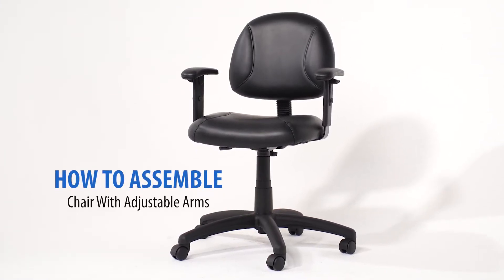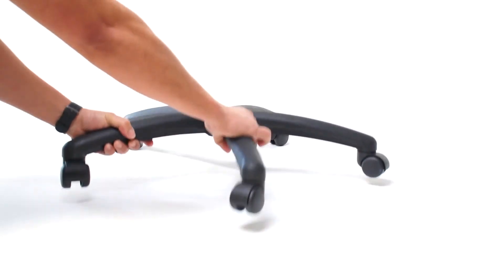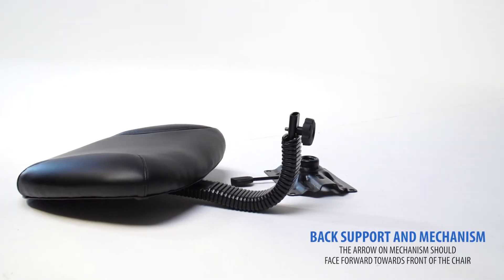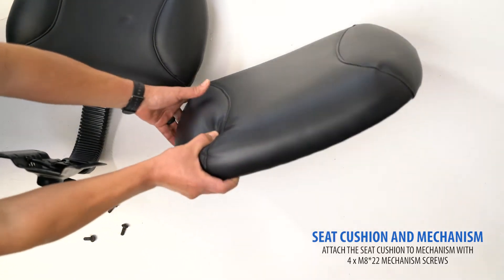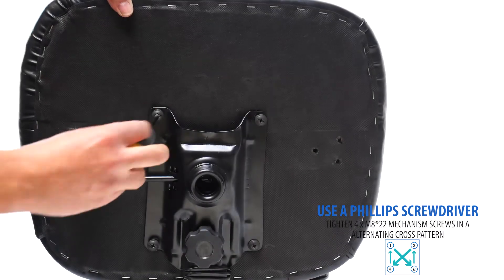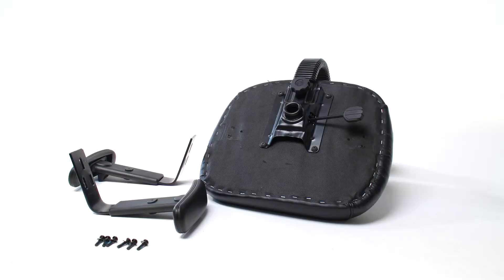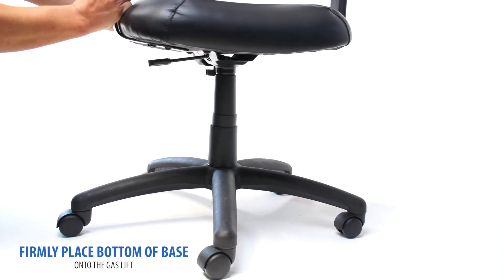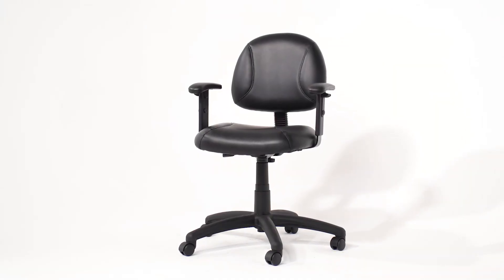B306 Arms Assembly